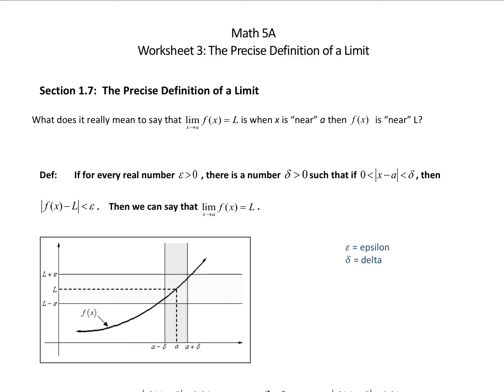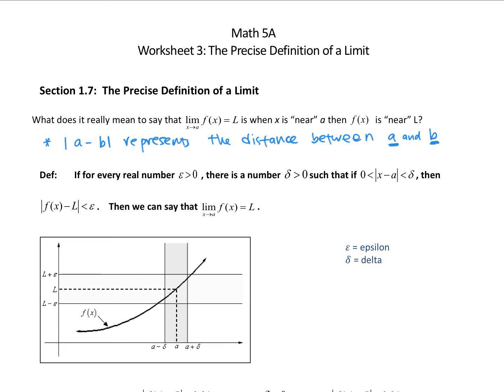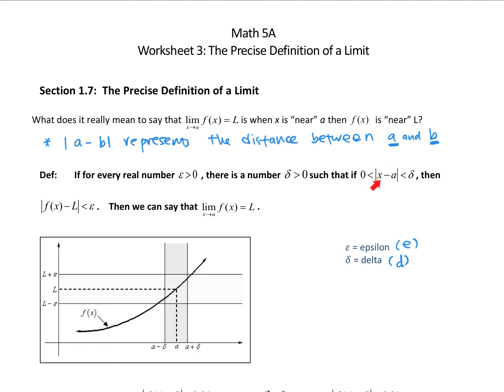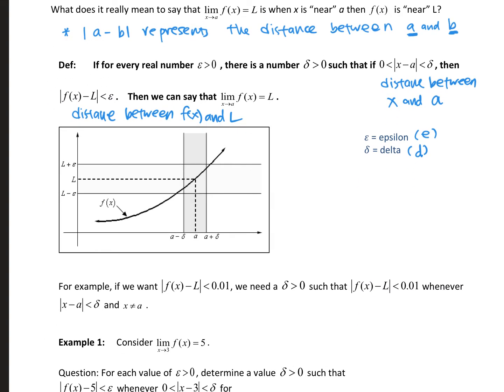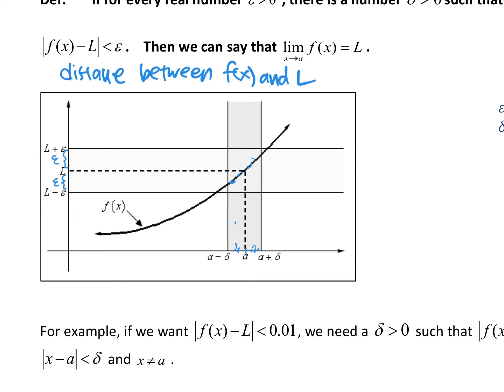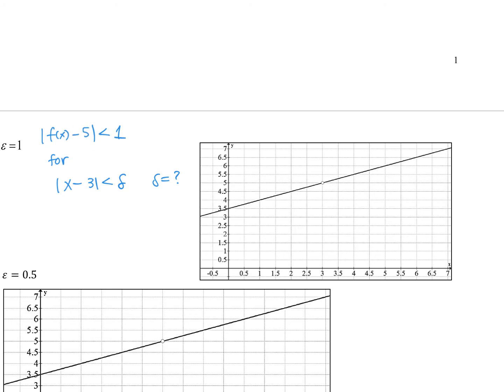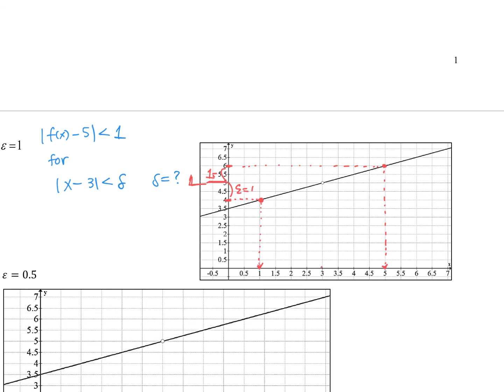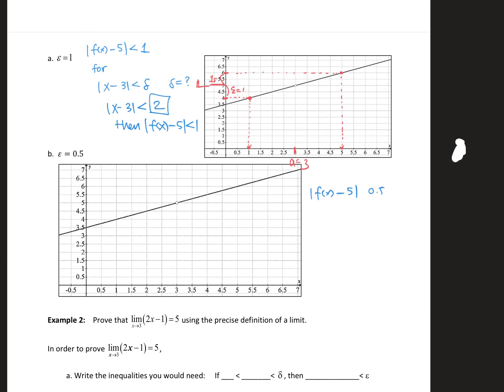WS03 Chapter 1.7 The Precise Definition of a Limit.mp4